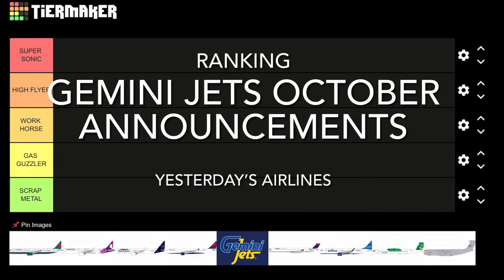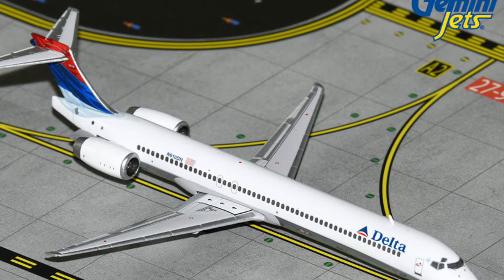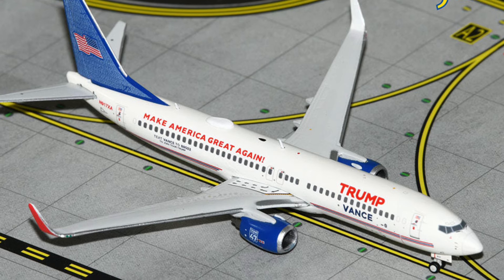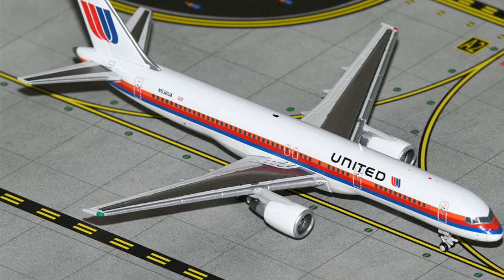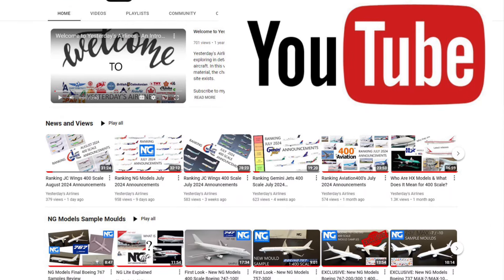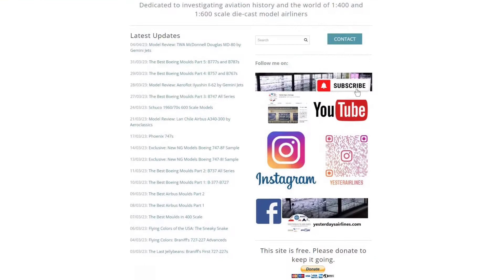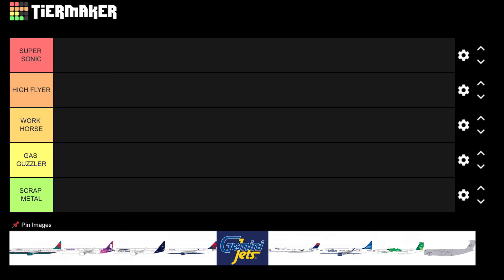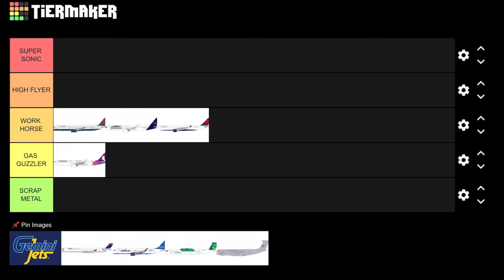Ranking Gemini Jets October 2024 400 Scale Announcements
It is rare to be surprised by Gemini's releases and they continue to plod along rather oblivious to anything else going on in the scale but no doubt pleasing some US centric buyers. Only 9 models this month and they are saved from complete mediocrity by some RJs.

Intro - 00:00
Last Month - 00:40
A321s - 03:20
A330 - 09:25
A380 - 10:50
Regionals - 12:04
C5 - 18:05
Summary - 19:20
Outro - 20:38